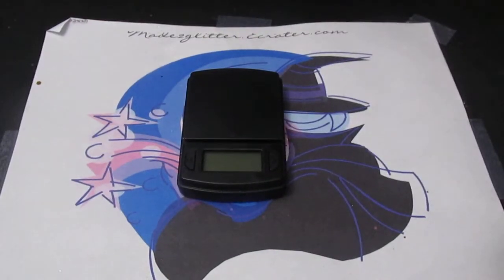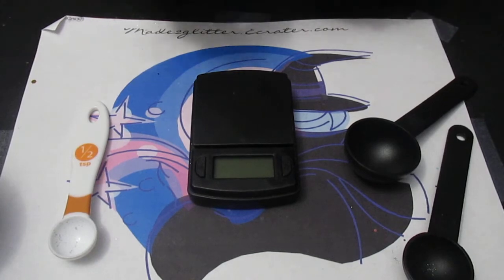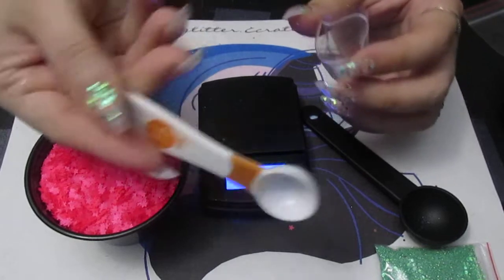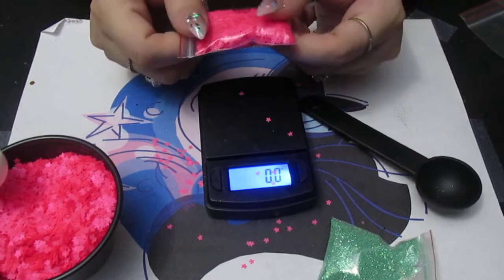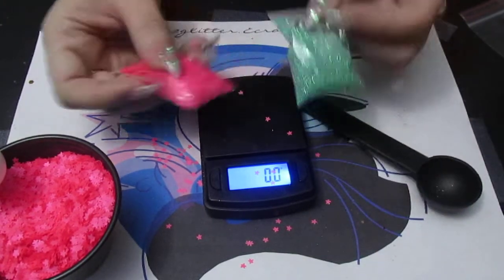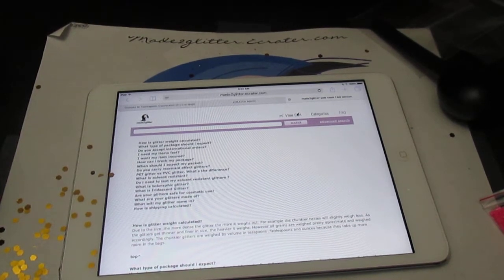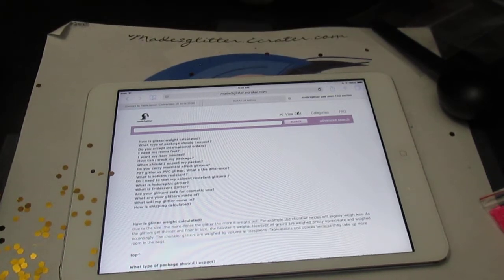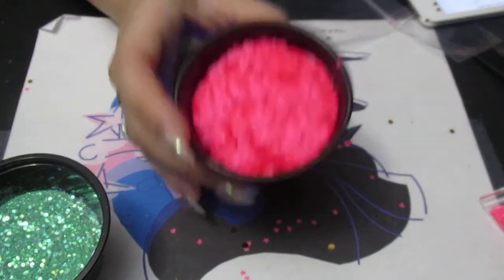How do i weigh out your glitters???? Scale Vs by volume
OZ BY VOLUME    Vs      BY WEIGHT
1/2 oz=1Tbsp 1/2oz=14g
1oz=2Tbsp 1oz=28g
2oz=4Tbsp 2oz=56g
3oz=6Tbsp 3oz=85g
4oz=8Tbsp 4oz=113g
5oz=10tbsp 5oz=141g
and so on. If you need to know more just email me.I am doing this video because i want everyone to know how my weight system works and what you ladies and fellas should do if your unsure as to what is being offered when it comes to the weight and size of your glitter bags. I hope you can find this bit of info helpful and useful.
i dont ever want anyone to feel they cant come to me for a resolution on any issues you may have.
I MISTAKENLY SAID ONE OZ IS 14G  BUT ITS 28G ok.

Instagram and follow me at Made2glitter1

Shop at Made2glitter.etsy.com.